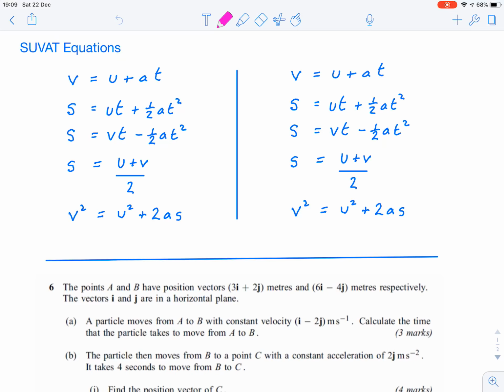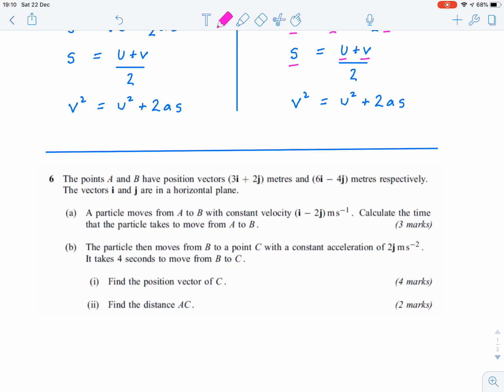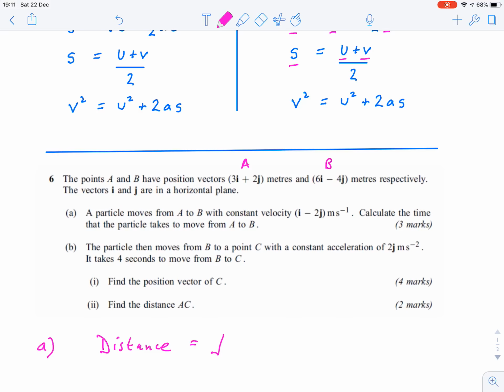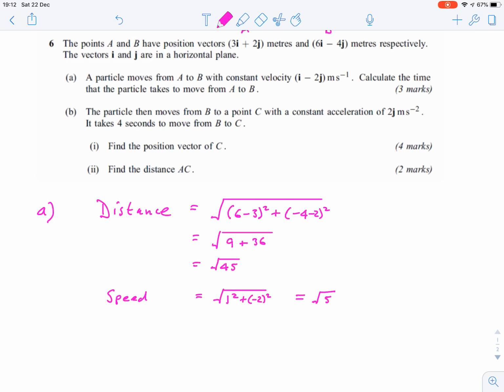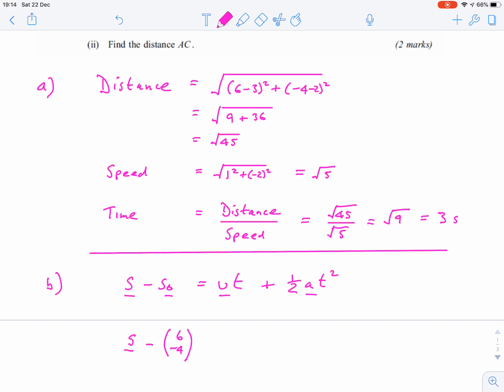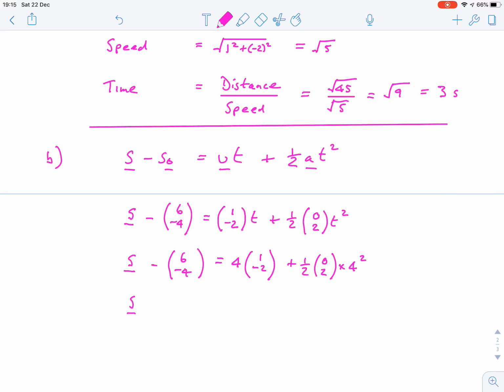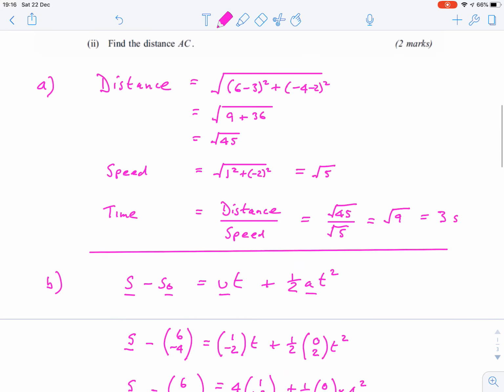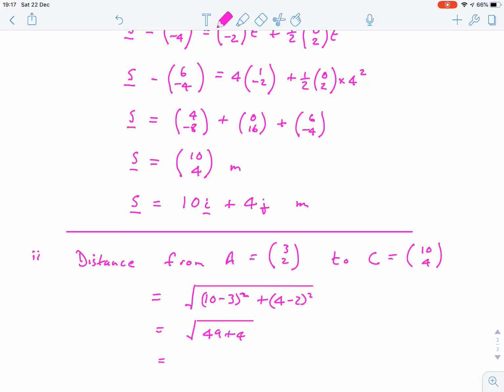Vectors 2D SUVAT